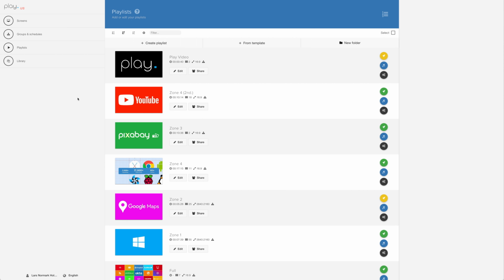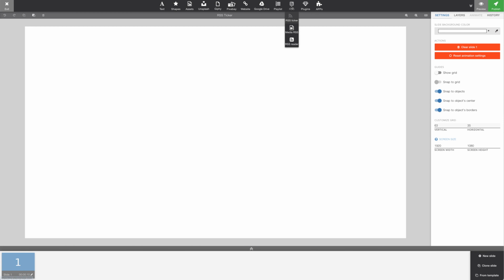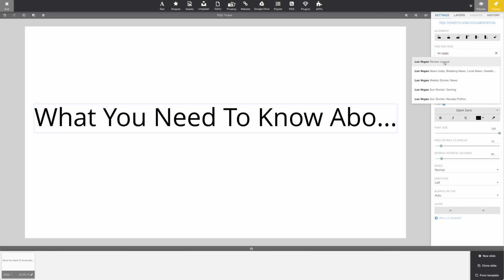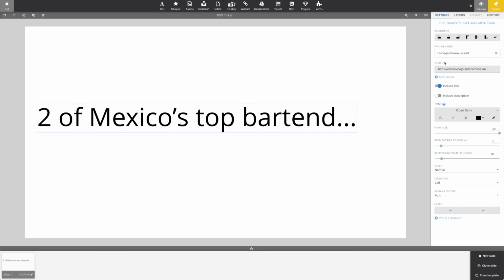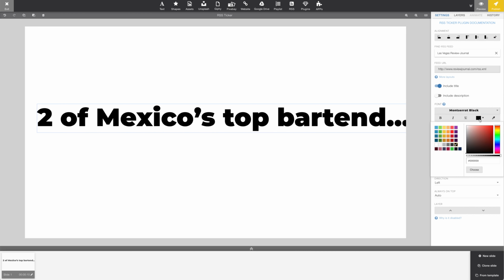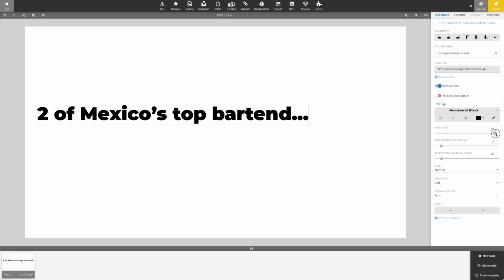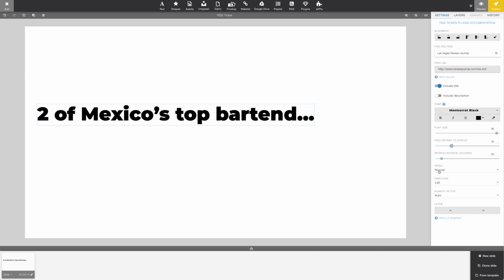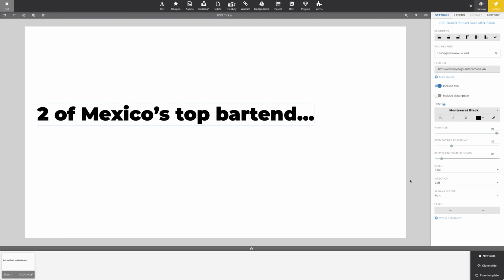Adding the RSS Ticker your digital signage content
In this tutorial, we take a closer look at how you can add our RSS Ticker in your content. We also take a look at the settings for the RSS Ticker.